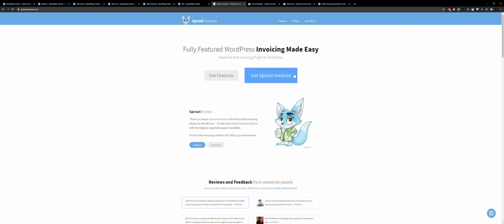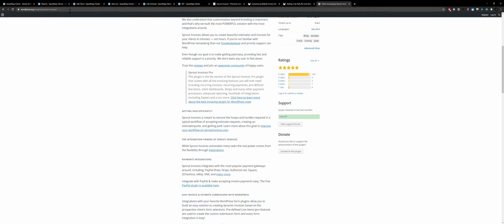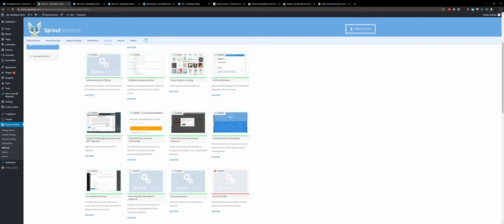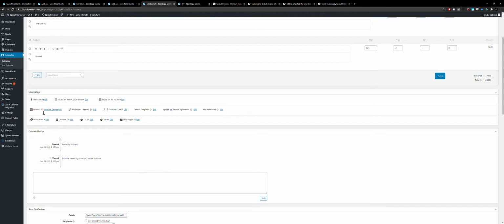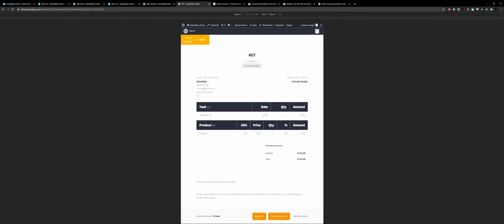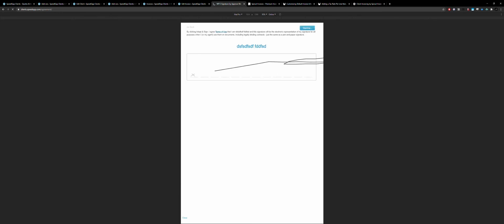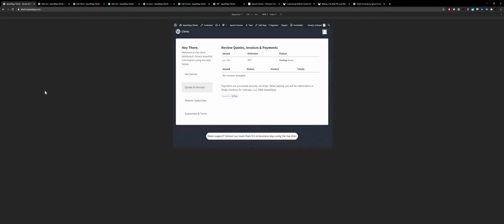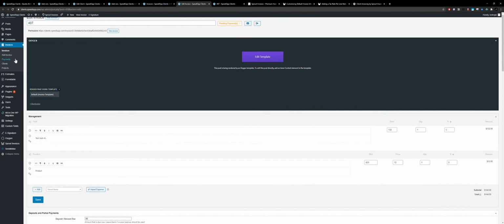Our Review of Sprout Invoices -- Well Designed Invoice System For WordPress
Our review and walkthrough of Sprout Invoices – Premium Invoicing Plugin for WordPress.